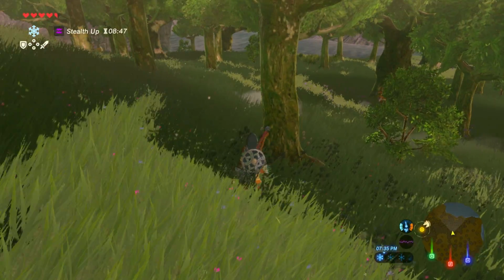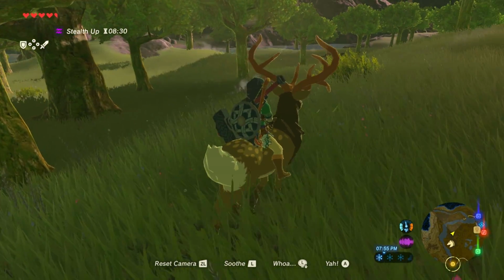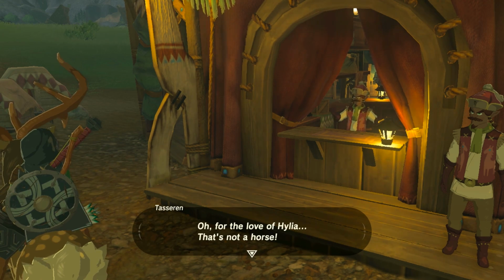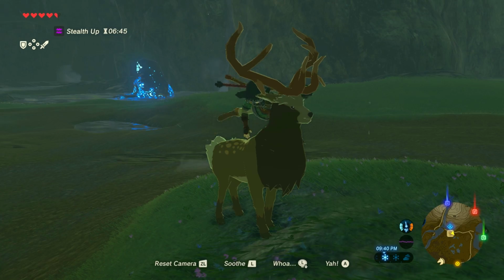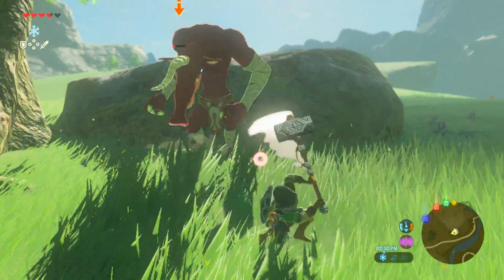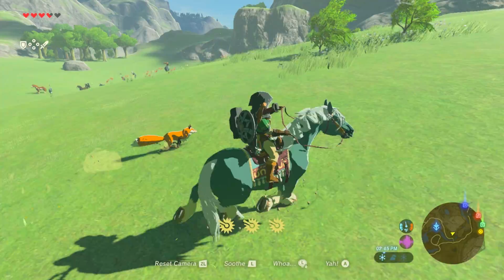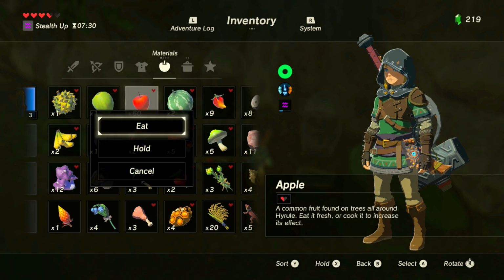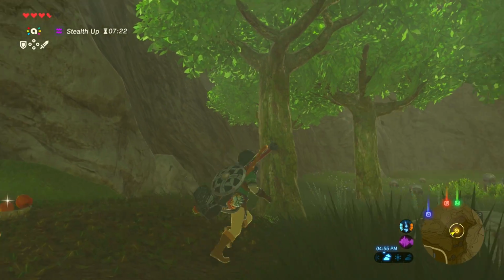The Legend of Zelda Breath of the Wild - Switch Gameplay - Riding Deer, Horse Dance, Green Tunic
Welcome to my The Legend of Zelda Breath of the Wild gameplay preview on the Nintendo Switch! I got the chance to play the new Zelda game a bit early, so I'll be giving my hands-on impressions, while also covering some new info about Breath of the Wild you might not have heard about, including horse dancing, riding a deer / elk, dying clothes to get Link's iconic green tunic, Spirit Orbs from Shrines giving more stamina or heart containers, feeding dogs to find secrets, & scanning amiibo for extra loot.

Hey there! I'm Adam (aka Swimming Bird) & I play games each day to share my experiences with you. Thank you for taking the time to watch. Please leave me a comment (I do my best to read them all)